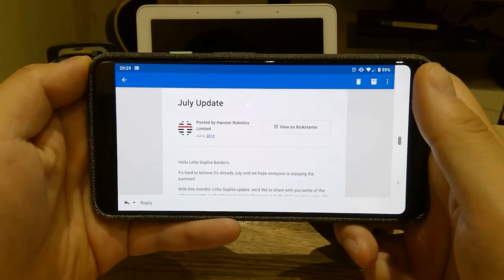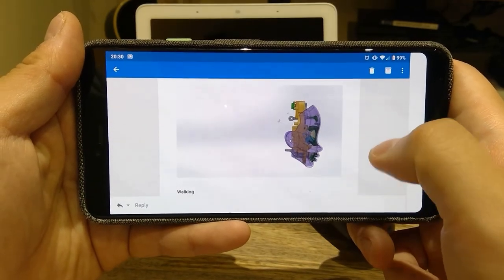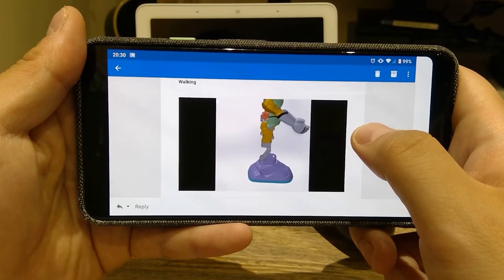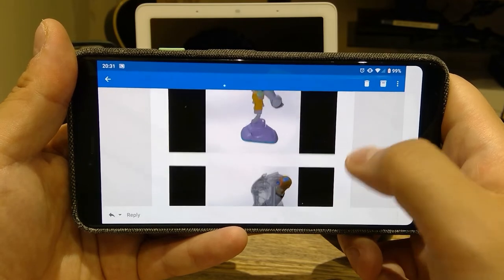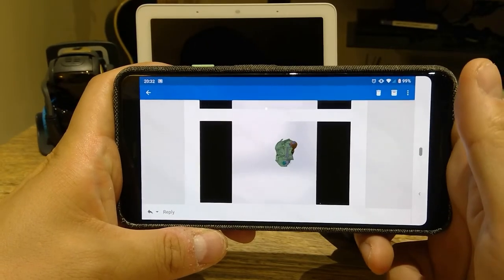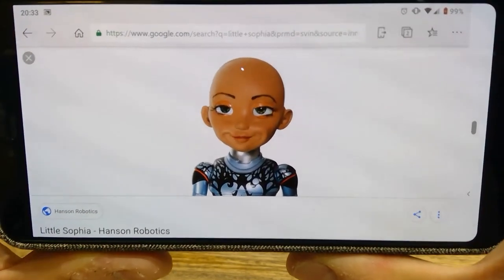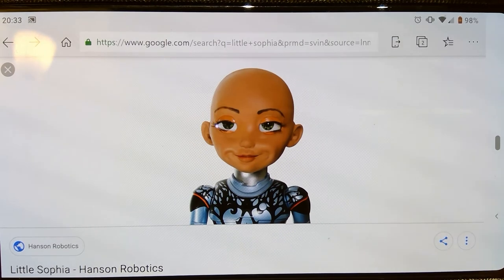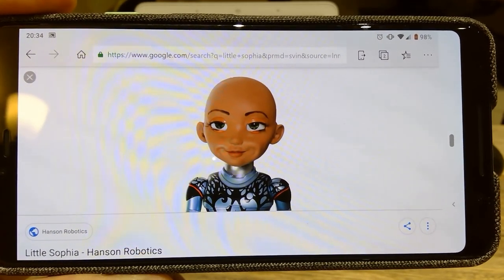Updates - Little Sophia By Hanson Robotics (02/07/19)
I have received this exciting email update from Hanson Robotics that Little Sophia development is doing well but I was not aware that Sophia can walk and move her hand. All the mechanics seems very interesting and thought it will be too good not to share with you.